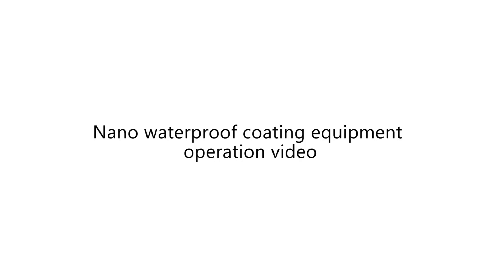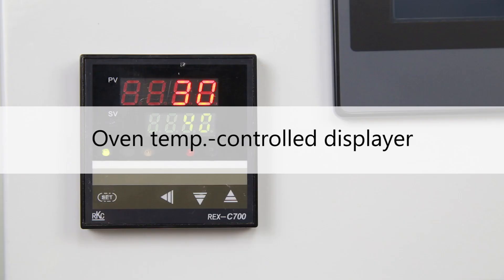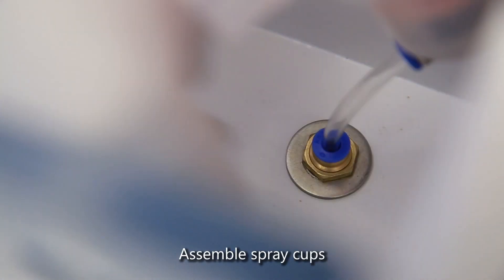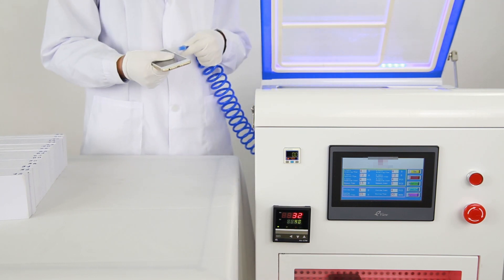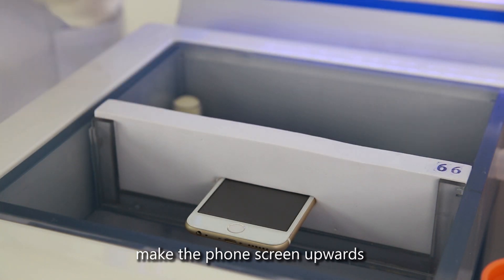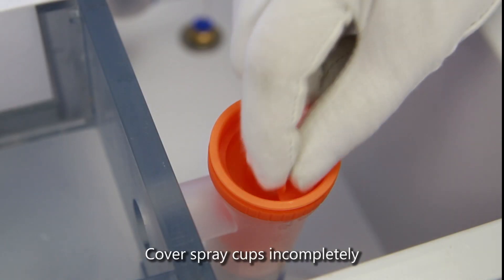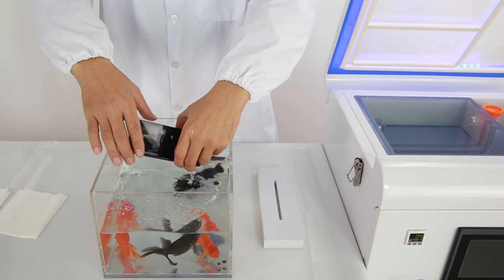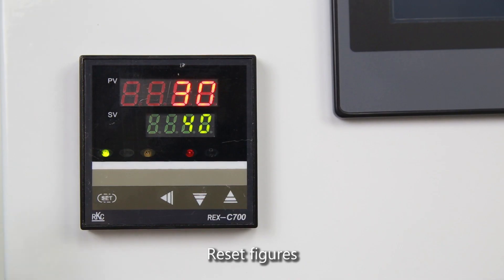New Design! nano waterproof coating machine, waterproof for phones and pads. Also can scratchproof.